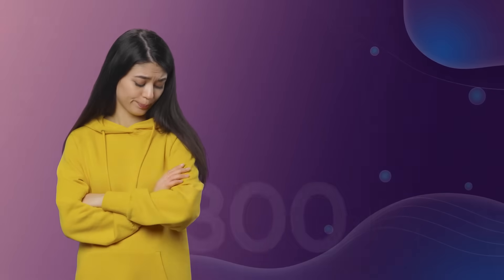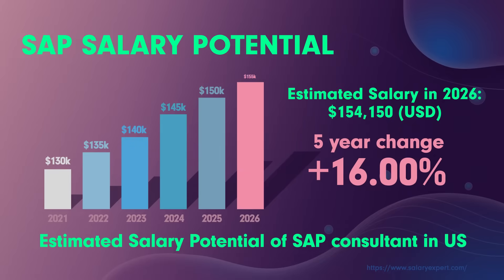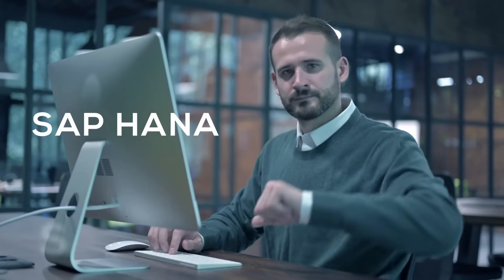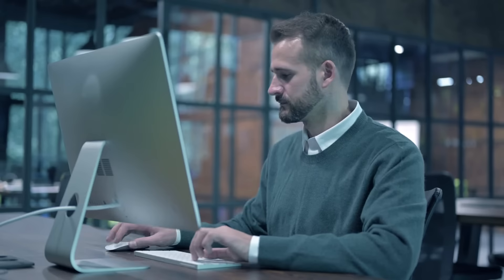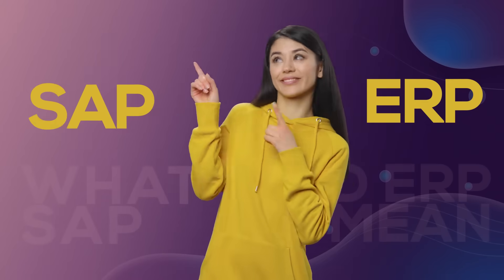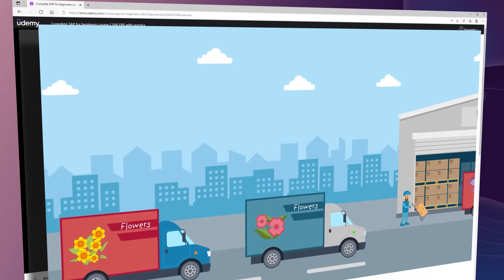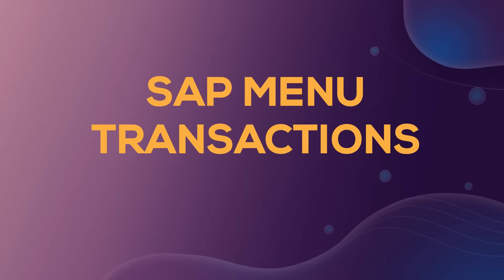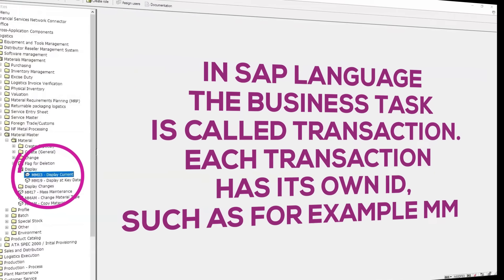SAP For Beginners - Course Trailer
THE COMPLETE SAP ERP TUTORIAL FOR BEGINNERS
In English:

This is SAP online training for beginners. The ideal course for people who want to start working on SAP systems in offices and develop their professional career in the SAP field. You already know that the demand for SAP is growing. So it is worth a try!

You will digest the basic concepts from SAP as delicious ice-creams
You will understand that working on SAP system in the office is not a nightmare
You will know that architecture of the SAP system is a piece of cake
You will tame SD process like a wild animal
My ‌full‌ ‌training‌ ‌is‌ ‌perfect‌ ‌for‌ ‌you!‌ ‌
Enroll‌ ‌in‌ ‌it‌ ‌now‌ ‌!‌ ‌

About‌ ‌Buddy‌ ‌From‌ ‌IT‌ ‌
BuddyFromIT's‌ ‌real‌ ‌name‌ ‌is‌ ‌Artur‌ ‌Paziewski.‌ ‌Artur‌ ‌is‌ ‌a‌ ‌SAP-certified‌ ‌specialist‌ ‌and‌ ‌ABAP‌ ‌
developer‌ ‌for‌ ‌over‌ ‌16‌ ‌years.‌ ‌He's‌ ‌been‌ ‌the‌ ‌SAP‌ ‌consultant‌ ‌for‌ ‌the‌ ‌largest‌ ‌companies‌ ‌in‌ ‌the‌ ‌
world‌ ‌and‌ ‌he's‌ ‌helped‌ ‌hundreds‌ ‌and‌ ‌hundreds‌ ‌of‌ ‌people‌ ‌learn‌ ‌of‌ ‌SAP‌ ‌Workflow,‌ ‌ABAP‌ ‌
programming‌ ‌and‌ ‌changed‌ ‌their‌ ‌careers.‌ ‌
BuddyFromIT‌ ‌is‌ ‌working‌ ‌on‌ ‌a‌ ‌new‌ ‌video‌ ‌about‌ ‌Master‌ ‌Data‌ ‌and‌ ‌Transaction‌ ‌Data.‌ ‌ ‌